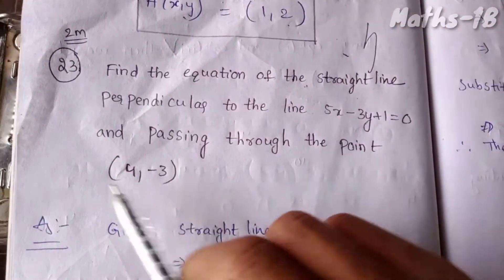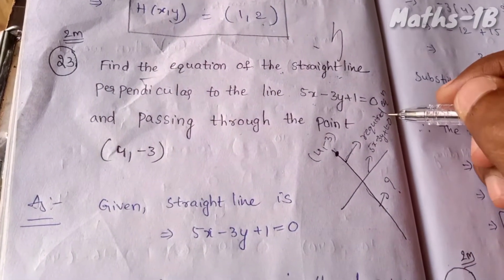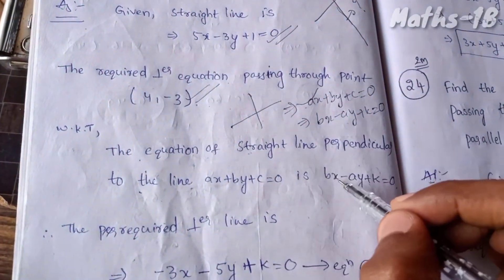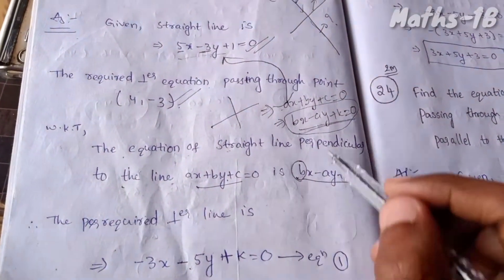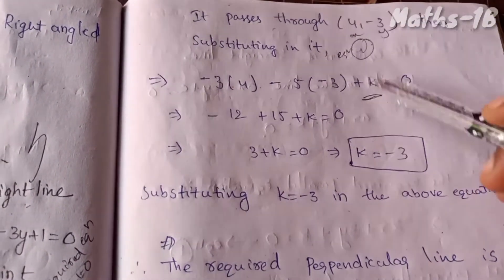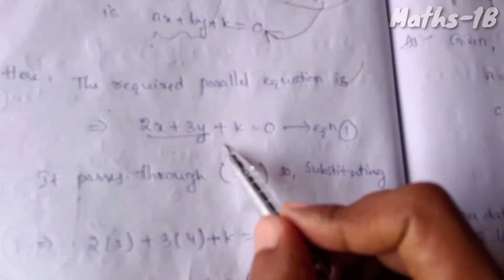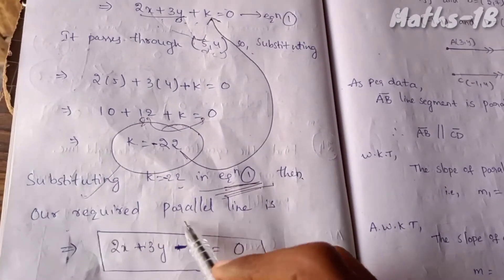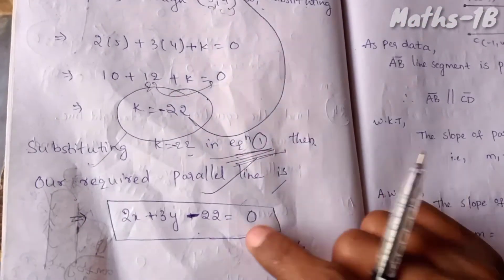MATHS1B STRAIGHT LINES IMPORTANT 2MARKS QUESTIONS